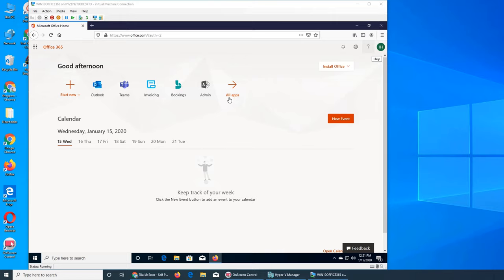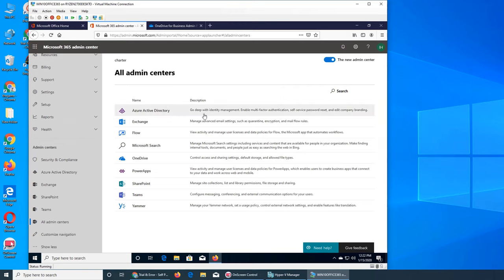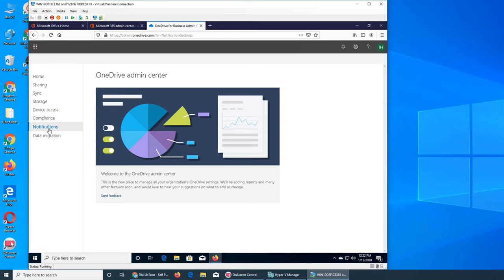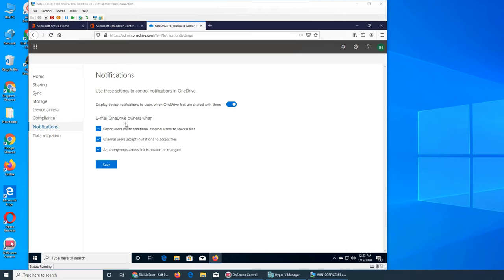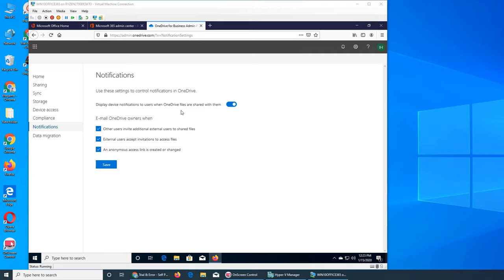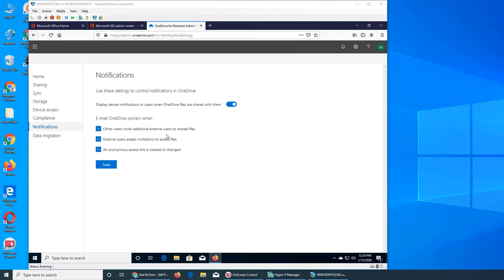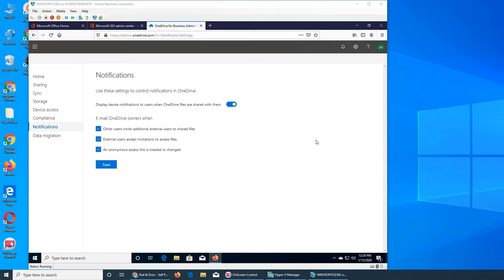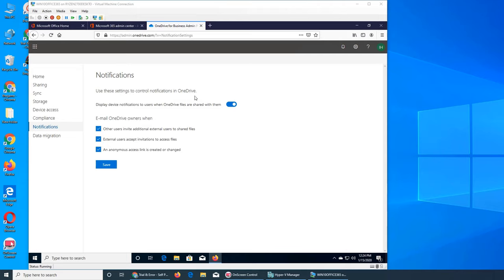OO55 - OneDrive for Business Notifications in Office 365